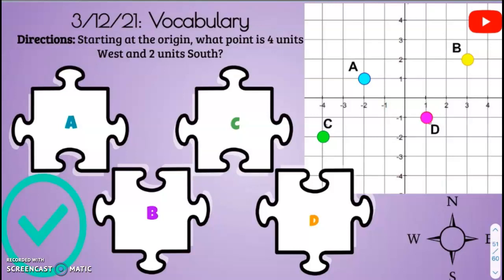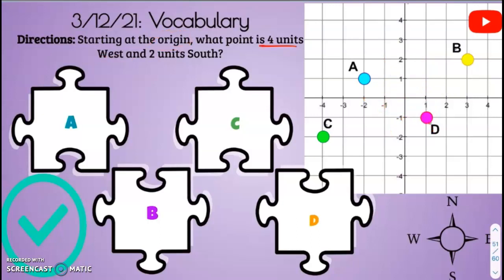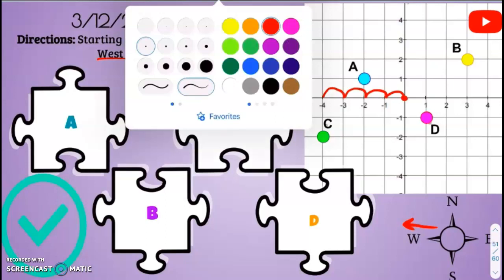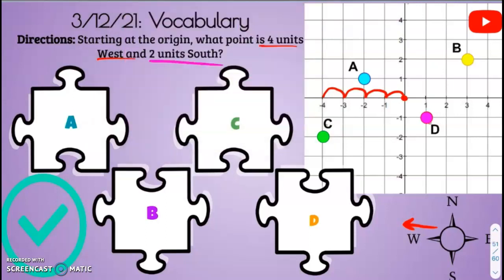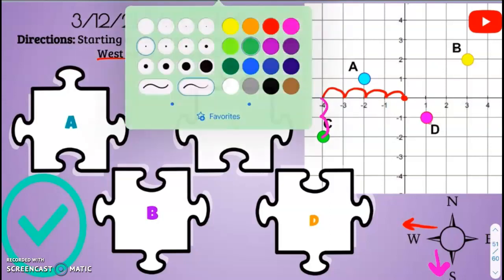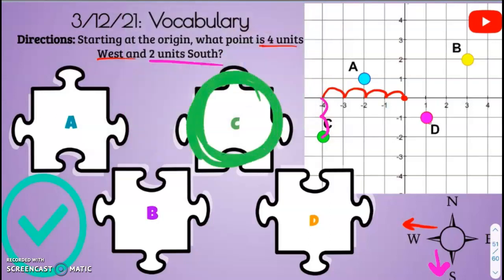3/12/21 Vocabulary - Schnaterbeck